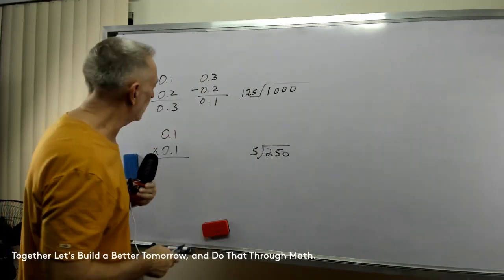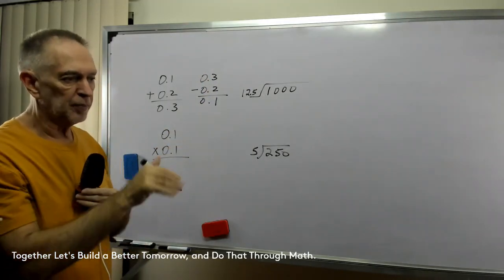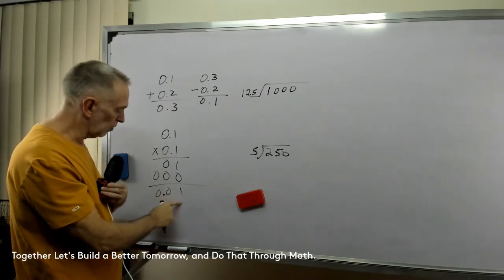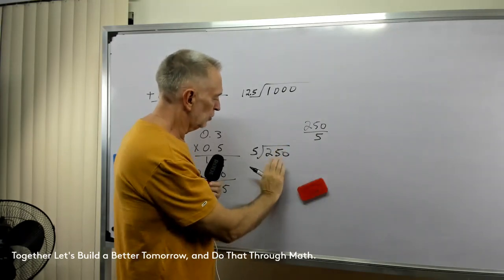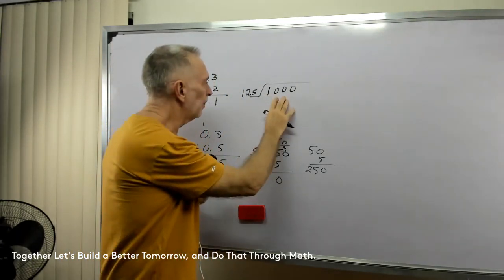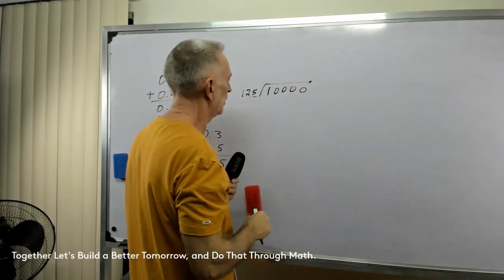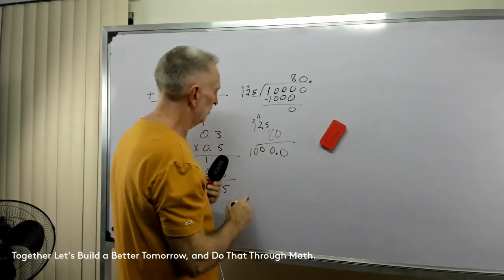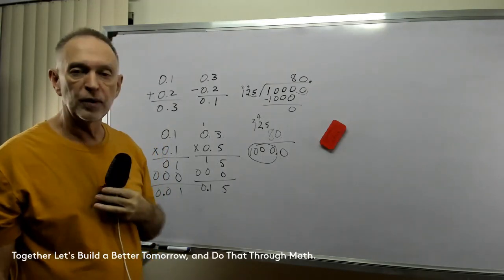4-6th Grades: Working with Decimals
4 simple problems showing how to add, subtract, multiply, and divide decimals.